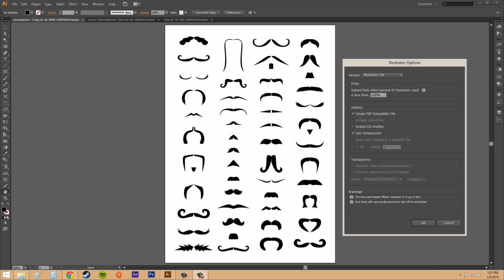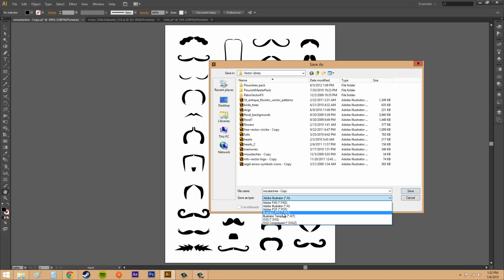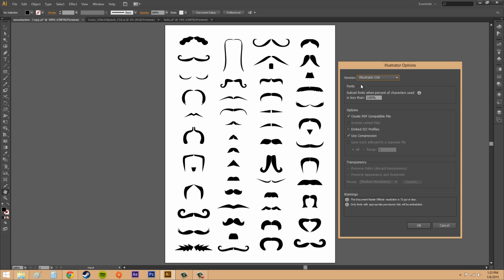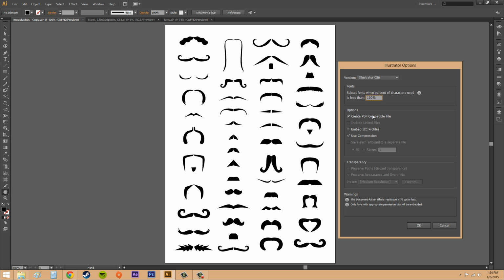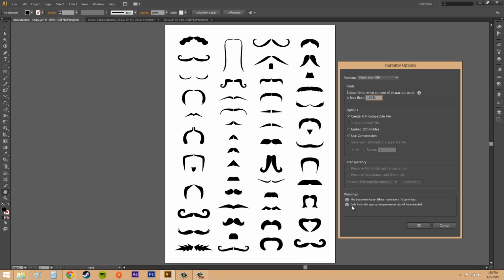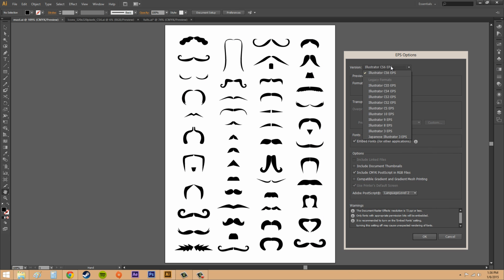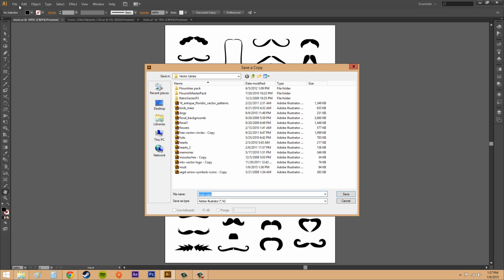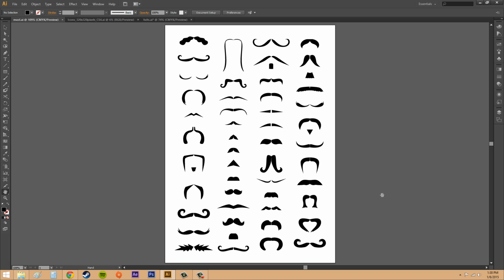Adobe Illustrator CS6 for Beginners - Tutorial 8 - Saving Documents Properly